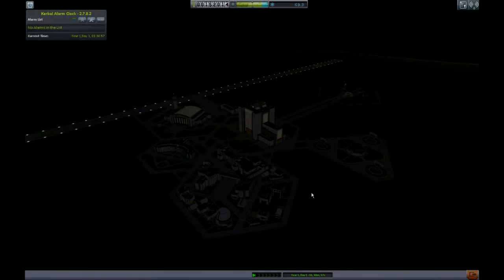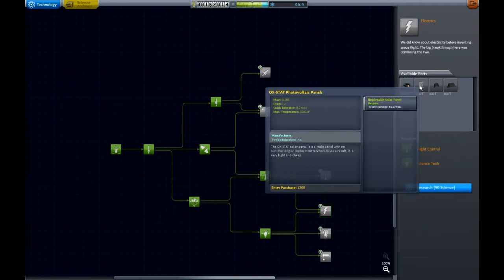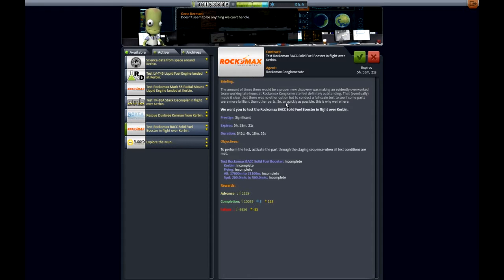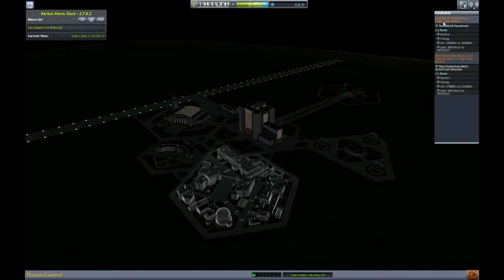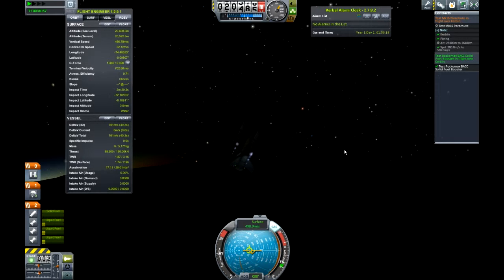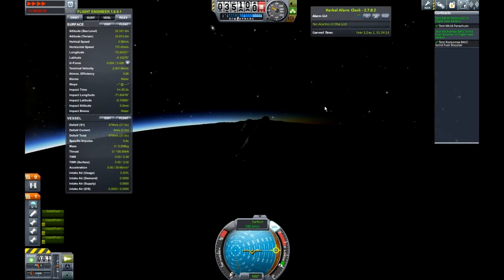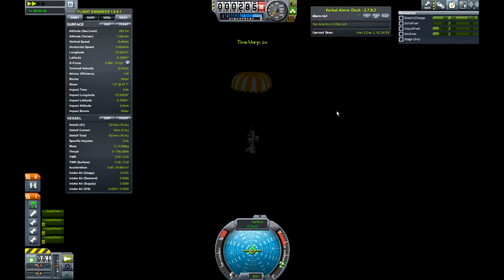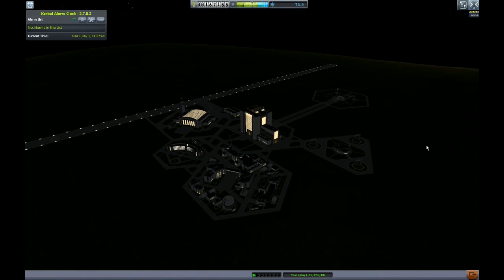KSP career 05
My playthrough of Kerbal Space Program (KSP) Career mode on v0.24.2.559

KSP is an early access game, made by squad.